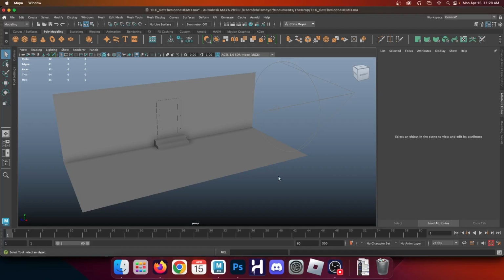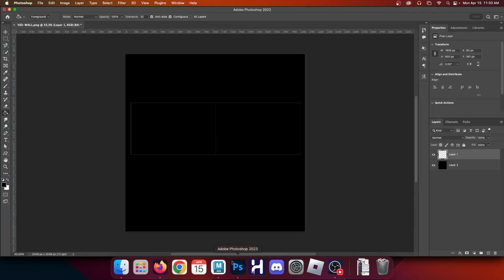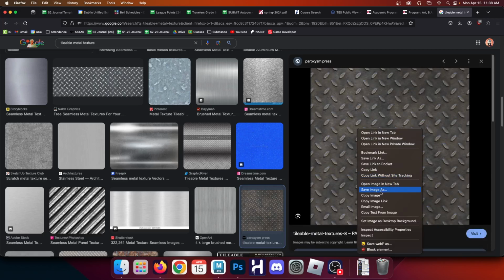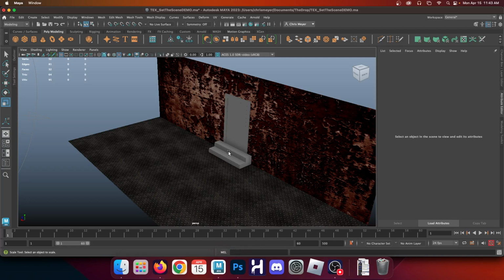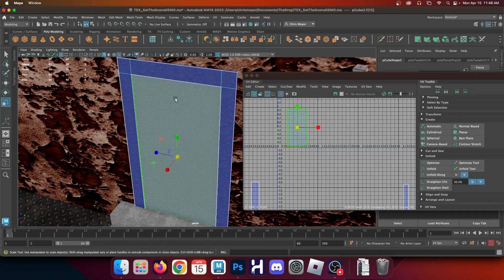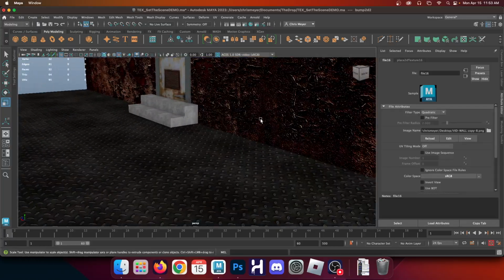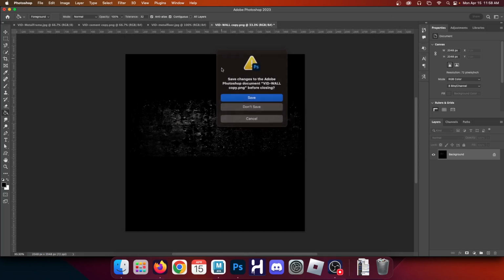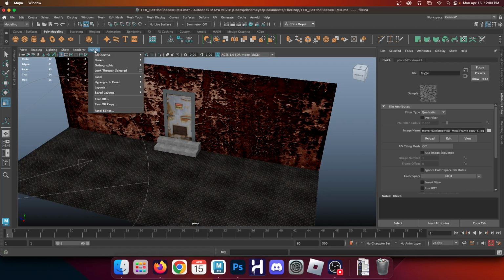Demo: Texturing Final - Set the Scene [24]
Texturing Final - Set the Scene [24]